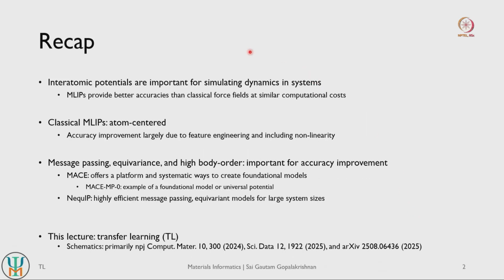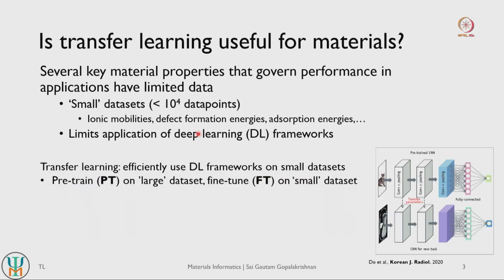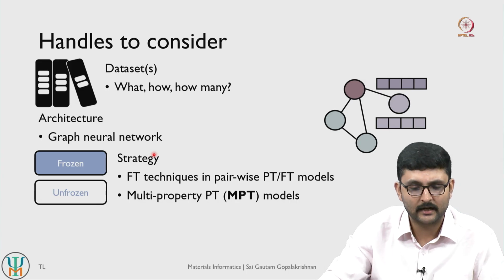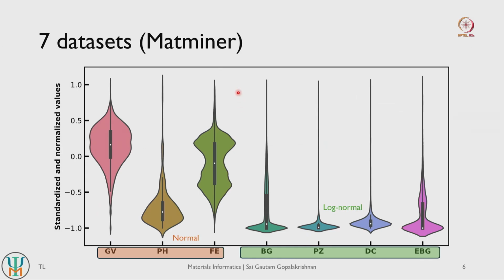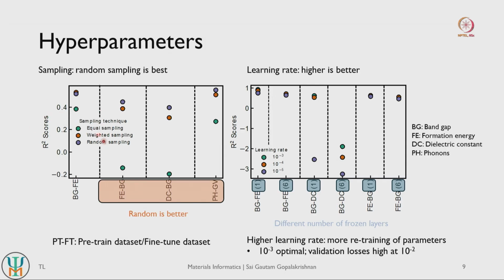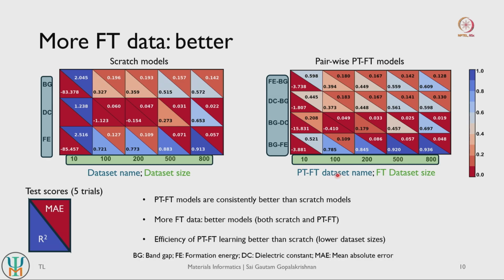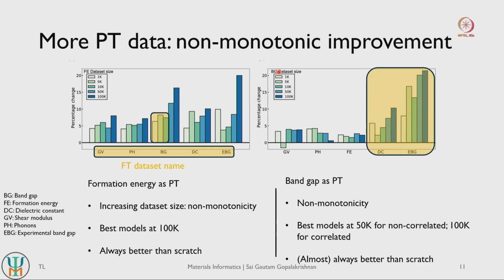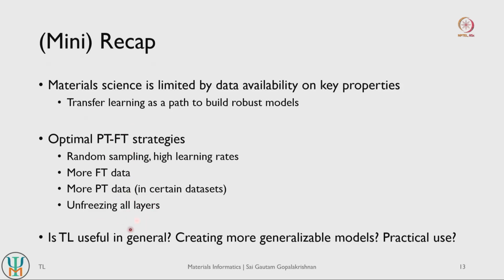Lec 44 Transfer learning -I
Transfer Learning, Pre-train, fine tune, fine-tuning strategies